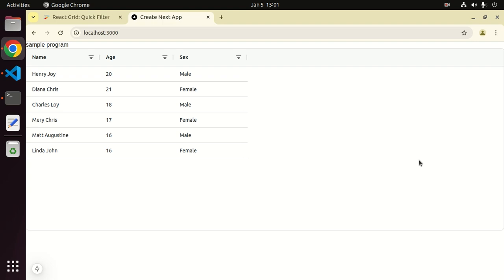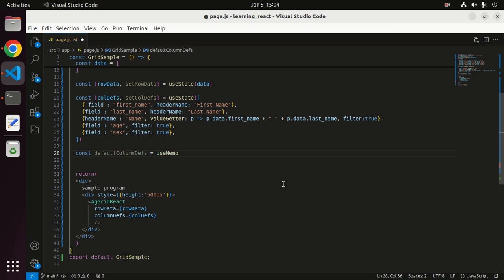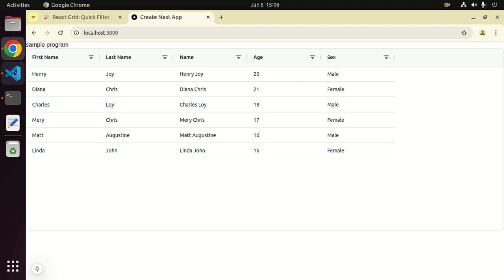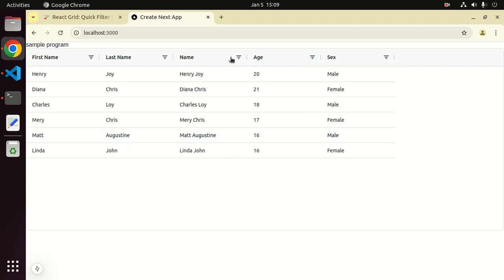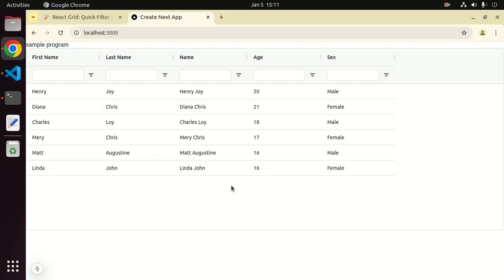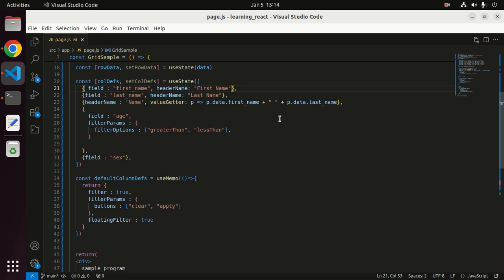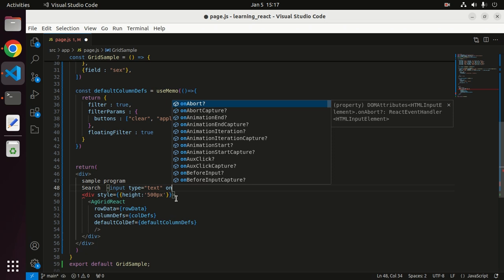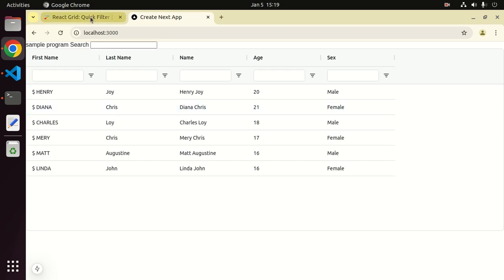AG Grid React - Tutorial 2 - Quick Filter(search), ValueFormatter, Filter buttons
AG Grid React tutorial - step 2
Explains about default column filter settings, floating filter, apply, clear buttons, valueGetter, valueFormatter, Quick Filter(Search) etc.